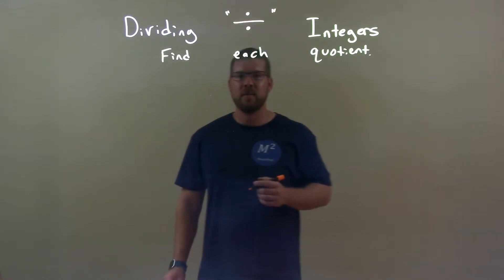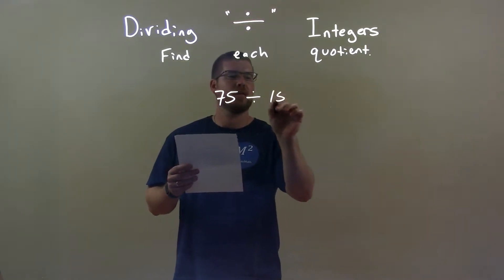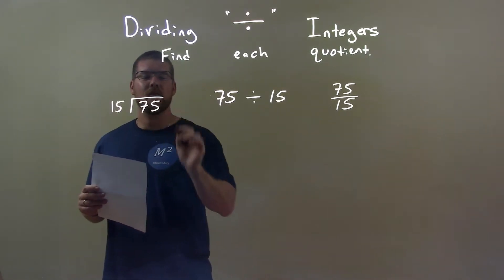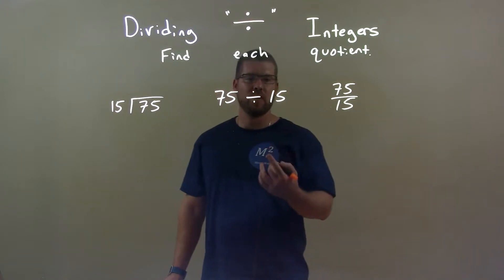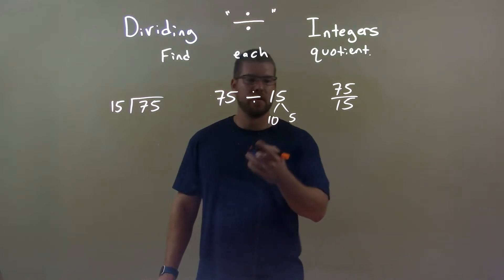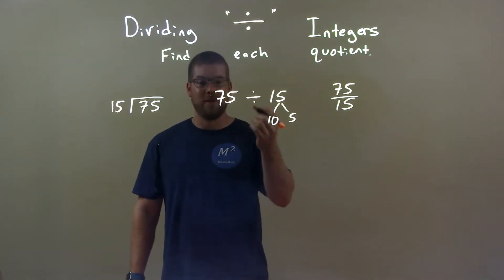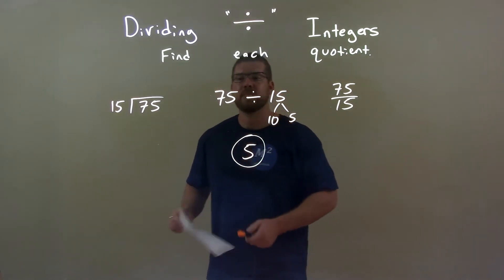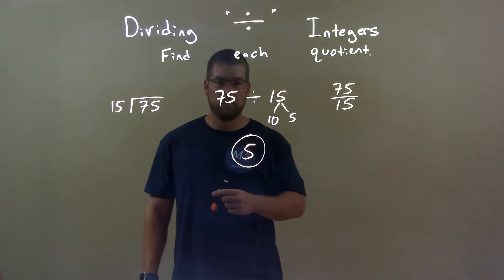Find the Quotient 75÷15